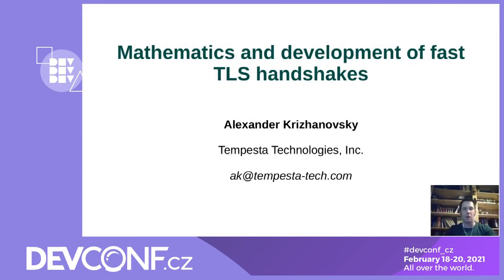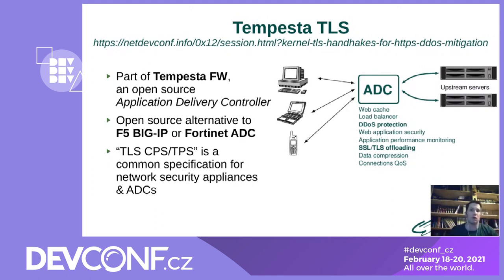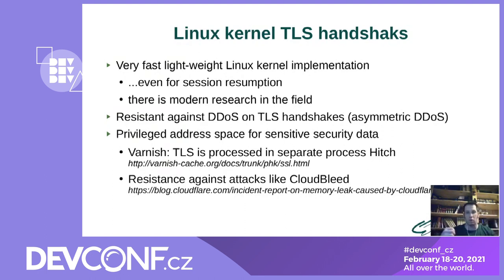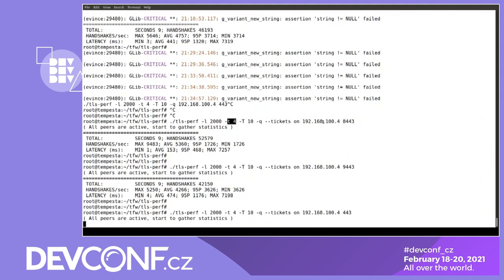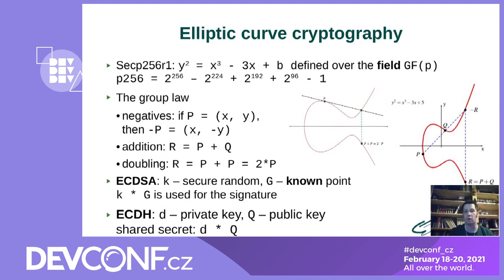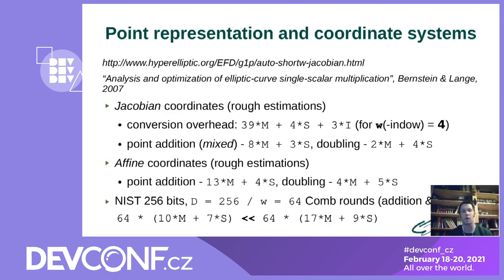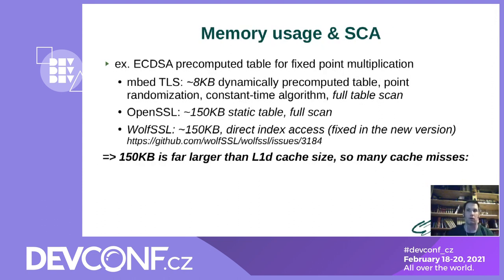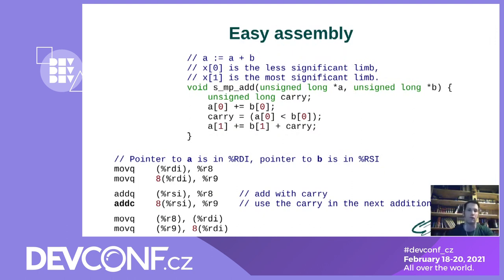Mathematics and development of fast TLS handshakes - DevConf.CZ 2021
Speaker: Alexander Krizhanovsky

Tempesta TLS is an implementation of TLS handshakes for the Linux kernel. Since the kernel already provides symmetric ciphers, we focus on asymmetric cryptography only, elliptic curves in particular.

Use used the mbed TLS library as the foundation and almost fully rewrote it to make is x40 faster. During our development we also use parts of WolfSSL library. While WolfSSL outperforms OpenSSL, it uses the same algorithms, which are 5-7 years of old. Tempesta TLS uses newer and more efficient algorithms from the modern cryptography research.

While we still improving performance of Tempesta TLS, the implementation already establishes 40-80% more TLS handshakes per second than OpenSSL/Nginx and provides up to x4 lower latency in several tests.

This talk covers following topics with plenty of benchmarks:

* The fundamentals of elliptic curve computations and the most "hot spots"
* Side channel attacks (SCA) and methods to prevent them
* How the recent CPU vulnerabilities impact TLS handshakes
* Basics of the new fast algorithms used in the Tempesta TLS
* The design trade offs in OpenSSL, WolfSSL, mbed TLS, and Tempesta TLS
* The funny assembly code with is more straightforward than C